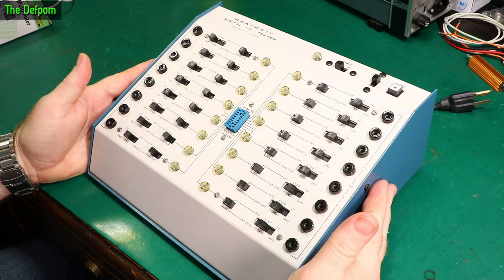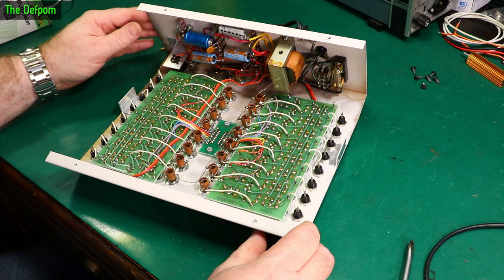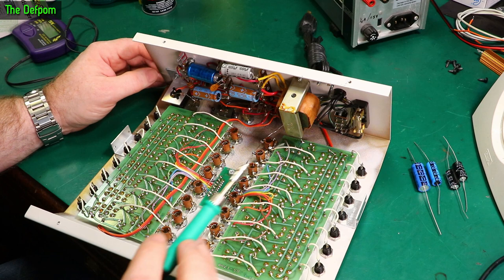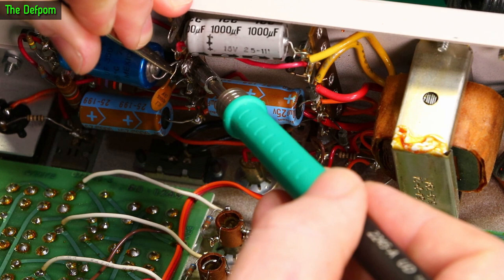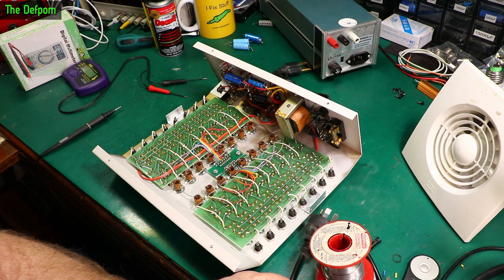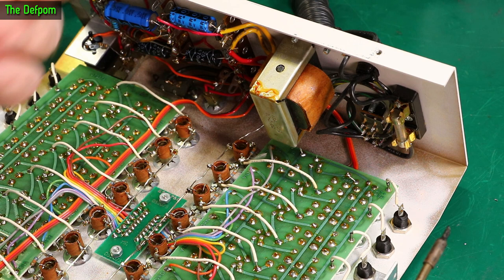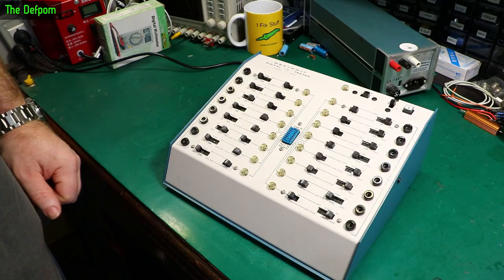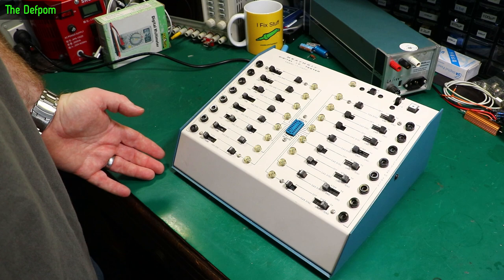🔴 Heathkit IT-7400 IC Tester Repair - No.1064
I repair / refurbish a Heathkit IT-7400 IC Tester.

My Electronics Tools (video and purchase links)
Boonton
4220.

HP/Agilent/Keysight
3457A.

Marconi
2022D.

Siglent
SDS1104X-E.
SPL-1008.